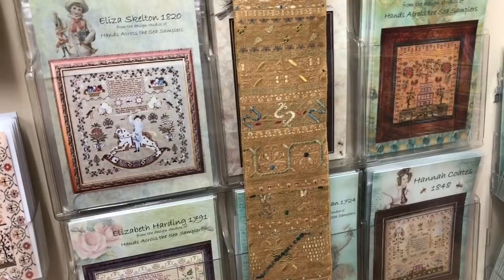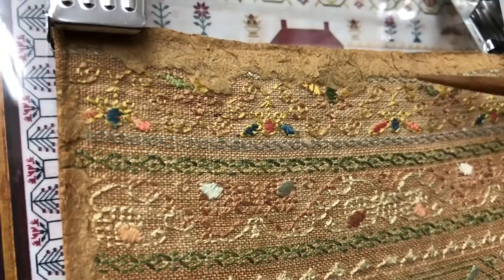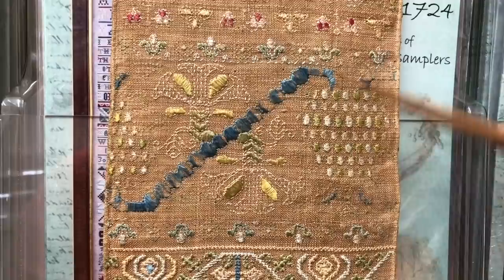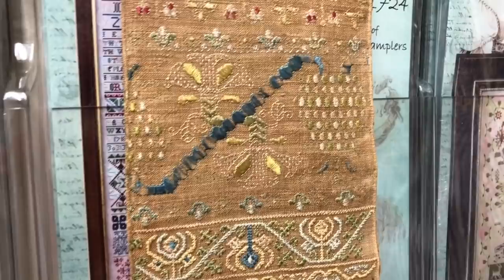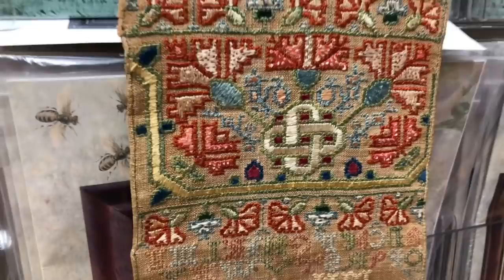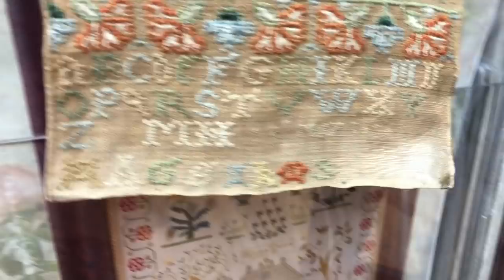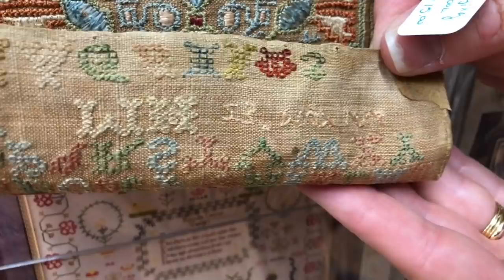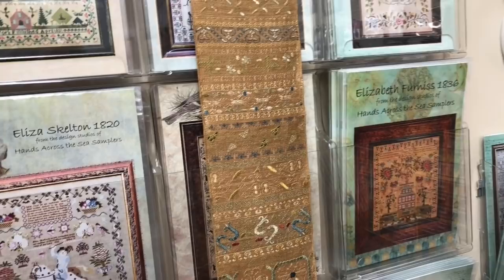Fiber Talk Tours MH 1656 with Nicola Parkman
MH 1656 is a beautiful reversible band sampler that presents several unique stitching challenges. In this video, Fiber Talk's Gary Parr explores the various features and stitches of MH 1656 with Nicola Parkman of Hands Across The Sea Samplers.